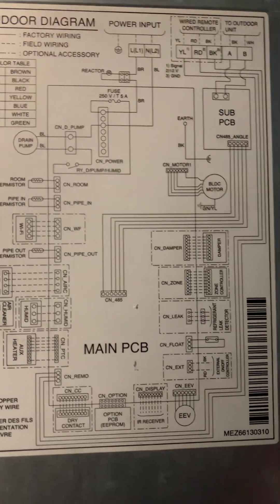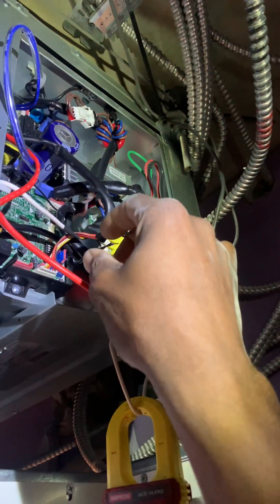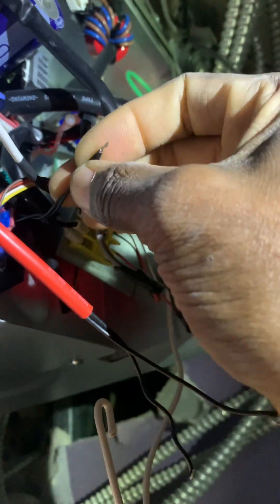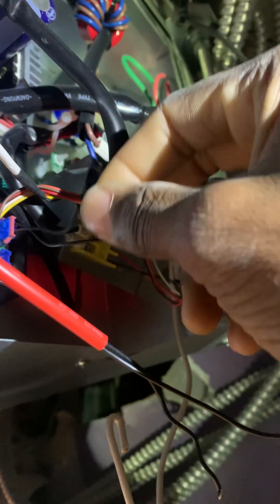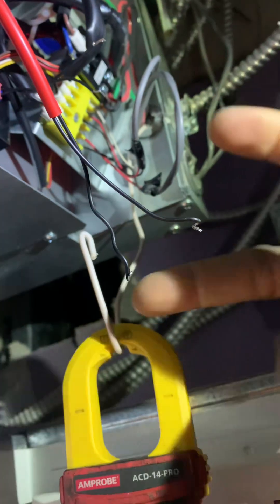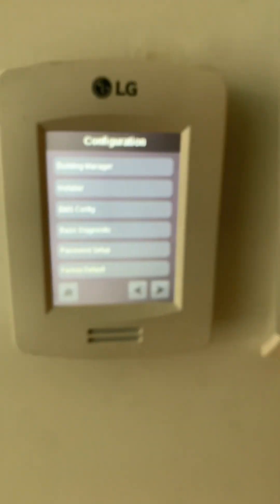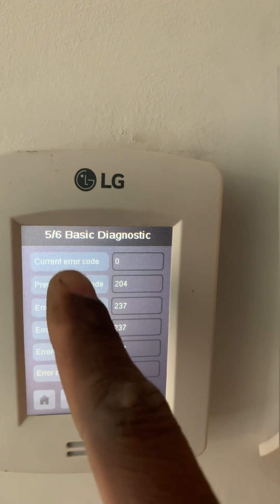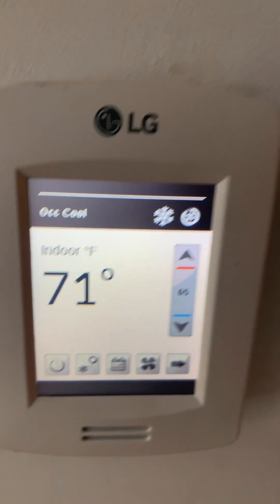HVAC TROUBLESHOOTING LGMV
LG MULTI V hvac troubleshooting error ch 04 I also accessed the thermostat menu